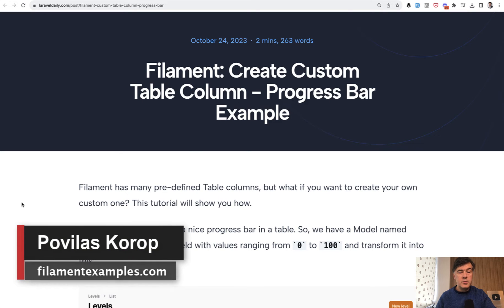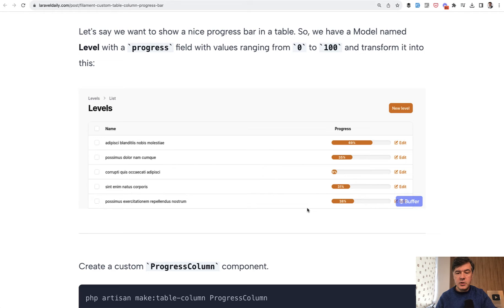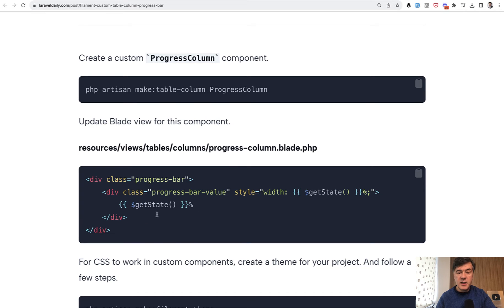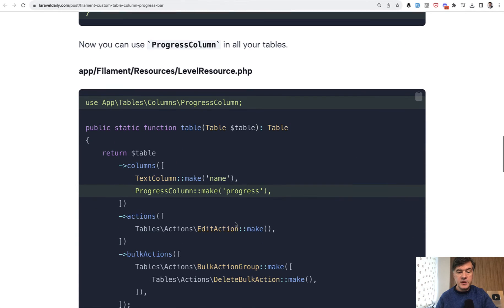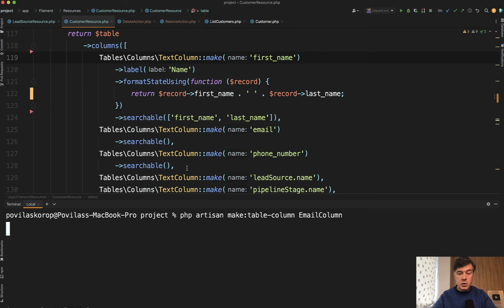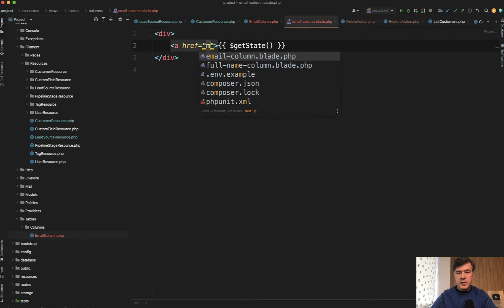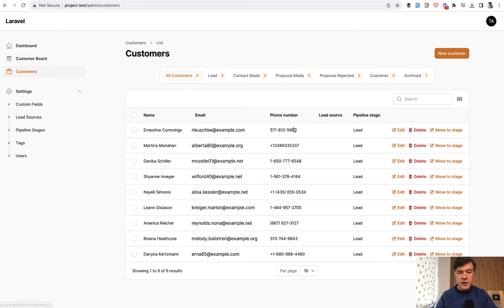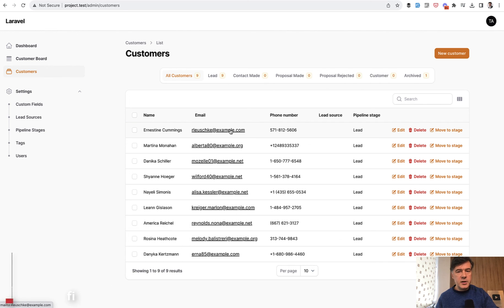Filament: Create Custom Table Columns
A few examples of how you can generate your own columns to be re-used in multiple Filament tables.